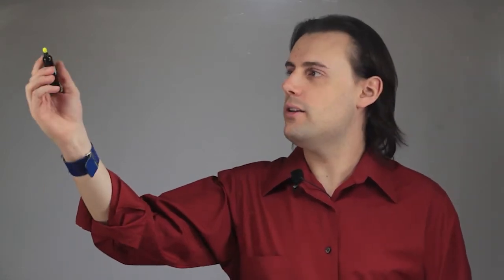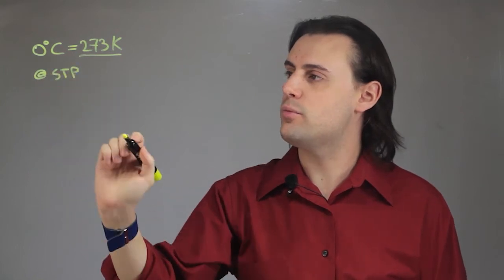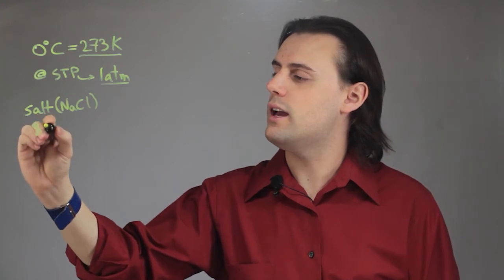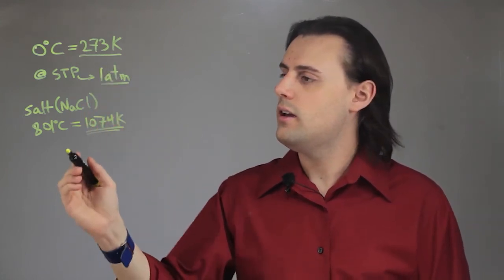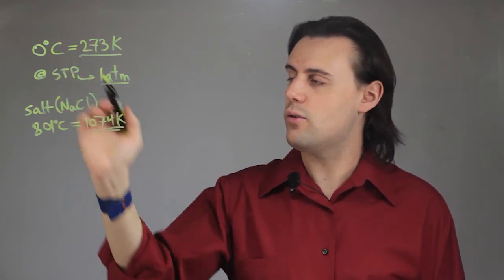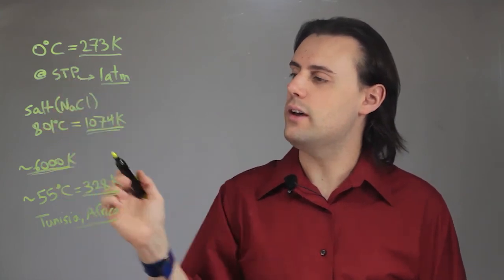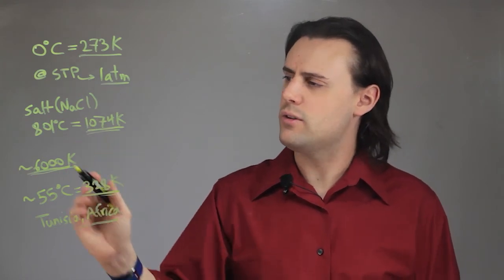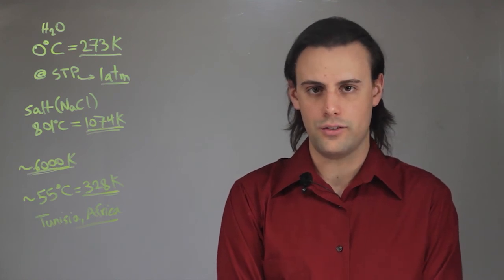Temperatures to Melt Ice vs. Rate for Sun & Salt : Physics Concepts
Temperatures to melt ice versus the rate for sun and salt will vary based on Kelvins. Find out about temperatures to melt ice versus the rate for sun and salt with help from a physics professional in this free video clip.